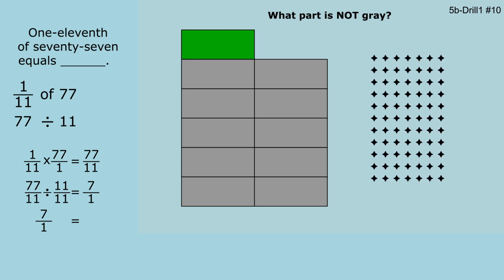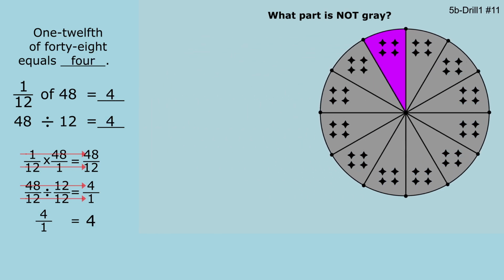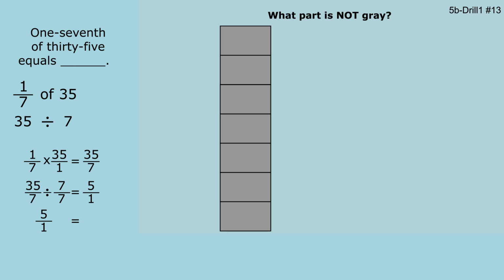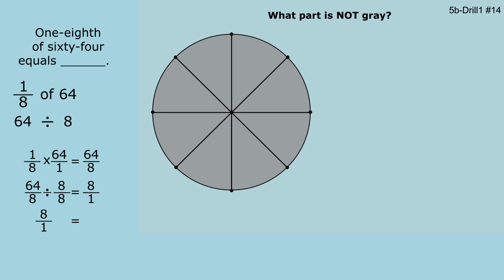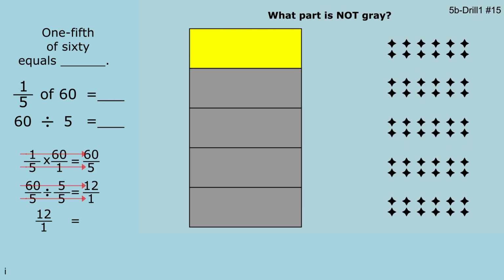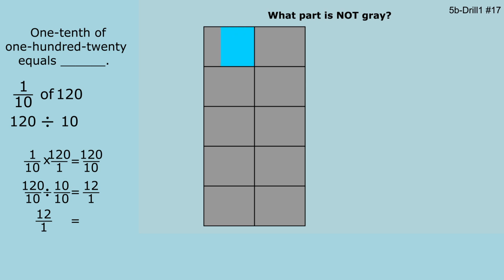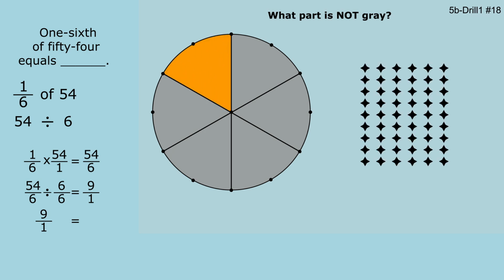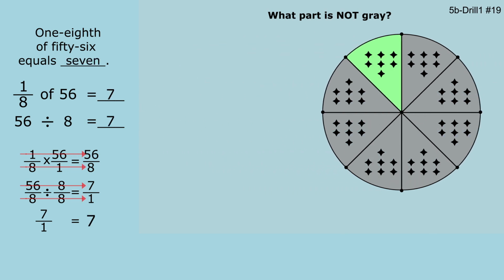5b Multiplying by a Fraction BEST Way To Teach Part 5 Drill 1 Moving Colorful Shapes, draft 1 [CC]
Lesson 5b, Multiplying by a fraction (math teaching materials are linked below) Use this video with or without a physical kit and lesson cards. The audio and lesson cards are the same as the standard ONE-DAY MATH hands-on review kit for teens and adults, but now we are adding animation!

These colorful videos are made possible by your donations, and by your purchases through our links. If you buy products through these links, One-Day Math may earn a sales commission at no extra cost to you. As an Amazon Associate, we may earn a commission on qualifying purchases. for class set of blocks 1cc to 1000cc // for class set of fraction circles // for 6 sets of wooden Cuisenaire rods with trays for geometry kit with polygon sides and 2 protractors. Thank you for supporting math education for everyone— all ages, all learning styles.

Lessons move quickly and are not designed for children under age 13 to use alone; adult supervision and assistance is expected.